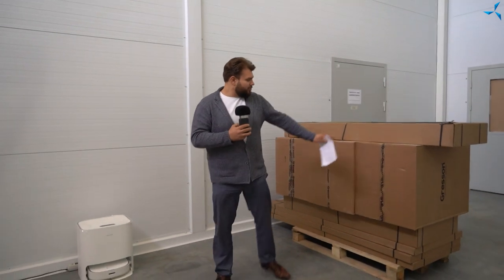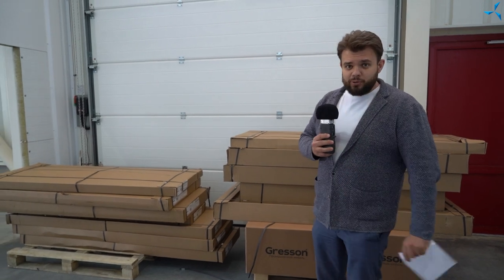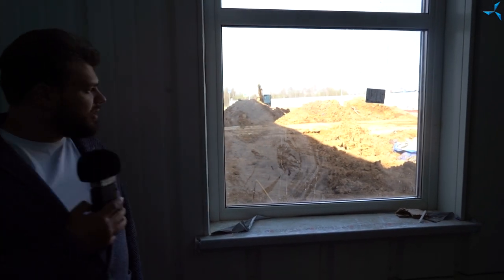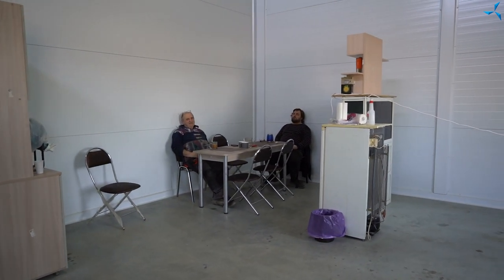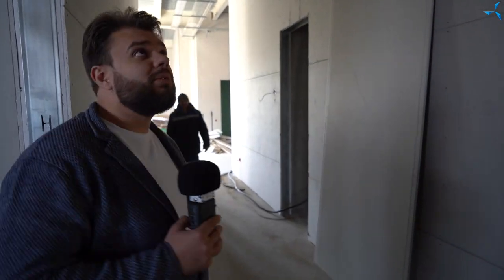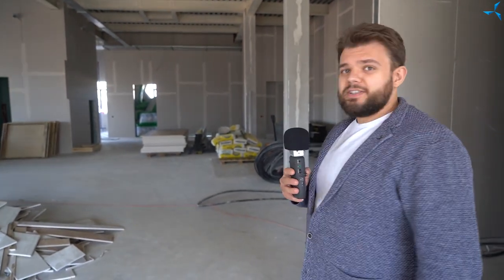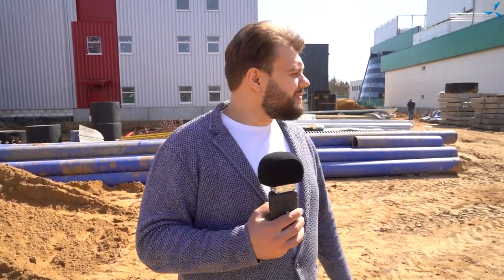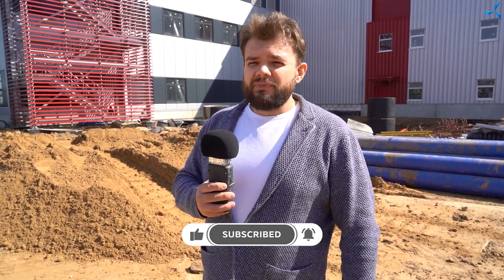Video report from "Sovelmash" D&E construction site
Our camera crew provided some sunny springtime footage from the construction site!

Together with Alexander Sudarev, you will see how the showroom and working areas are being formed, the staircases are being finished and the specialized furniture for the laboratory is being delivered.

You will also take a walk around the building and see how the earthwork is progressing.

Watch the report by clicking here.

We remind you that the construction pace depends entirely on the funding rate in the project. You can bring the time of putting the D&E into operation closer. To do this, invest in the project and invite new investors